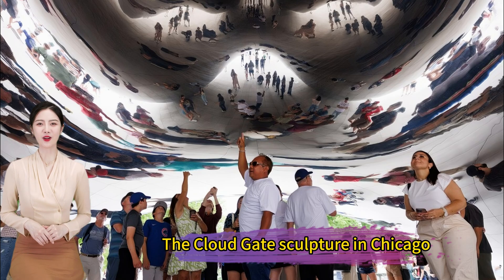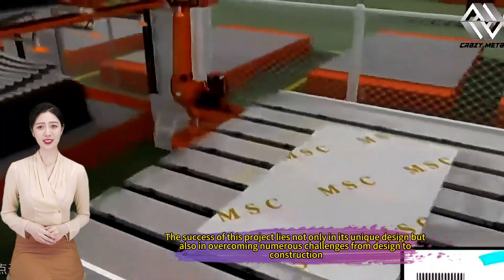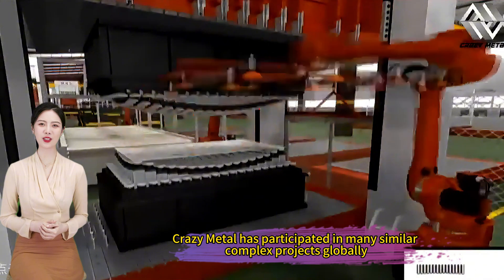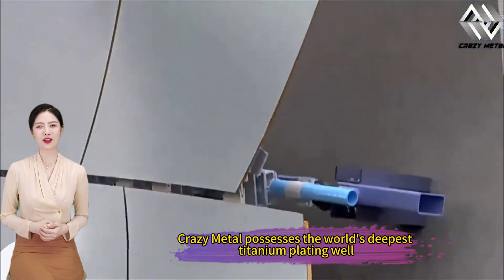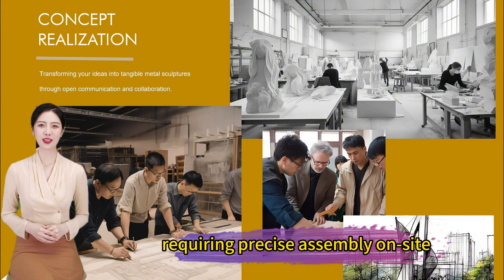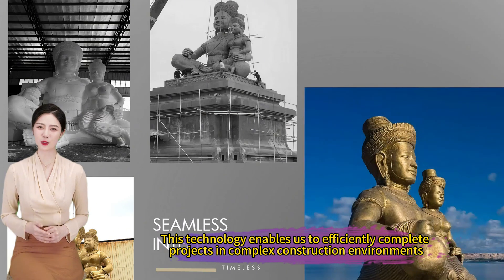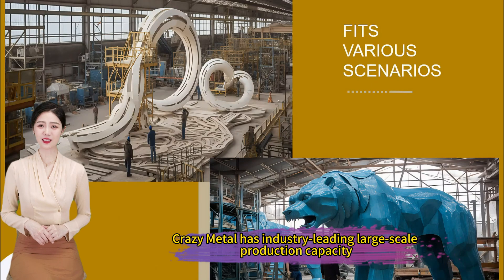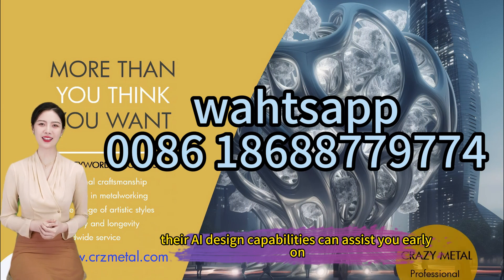Technology for Giant Sculptures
The Cloud Gate sculpture in Chicago, designed by renowned artist Anish Kapoor, is a stainless steel sculpture. The success of this project lies not only in its unique design but also in overcoming numerous challenges from design to construction. Crazy Metal has participated in many similar complex projects globally.
The Cloud Gate sculpture is composed of 168 stainless steel plates of completely different shapes and sizes, each requiring extremely high precision. Crazy Metal's 3D cold bending technology bends metal using physical force rather than heat, reducing material deformation and stress, and increasing production efficiency by eight times.
Crazy Metal possesses the world's deepest titanium plating well, capable of mirror polishing and color plating the sculpture, ensuring Cloud Gate is renowned for its high-mirror finish.
The installation of the Cloud Gate project was a major challenge, requiring precise assembly on-site. Crazy Metal employs a modular three-dimensional adjustable installation method, simplifying installation and dismantling processes, reducing costs, and improving installation accuracy. This technology enables us to efficiently complete projects in complex construction environments.
The scale and complexity of the Cloud Gate project require strong production capabilities. Crazy Metal has industry-leading large-scale production capacity, with 50 automated robots, allowing us to deliver three times faster than our peers. This capability keeps us competitive in a challenging market.
Please leaving messages with Crazy Metal; their AI design capabilities can assist you early on.